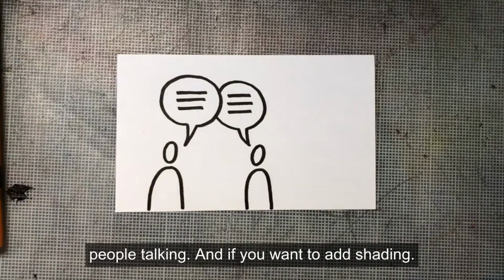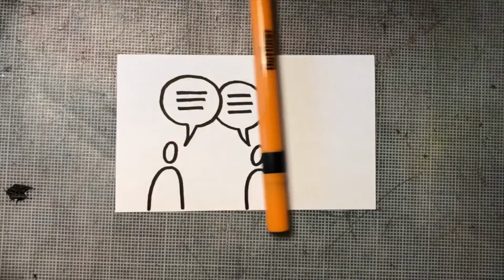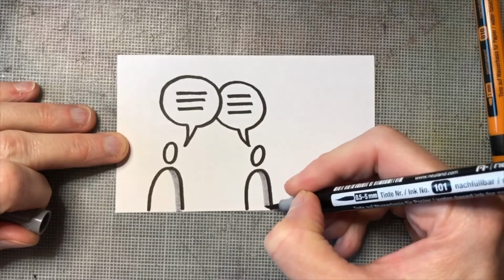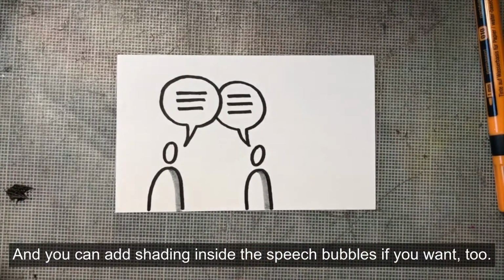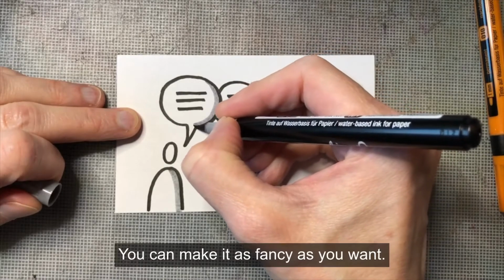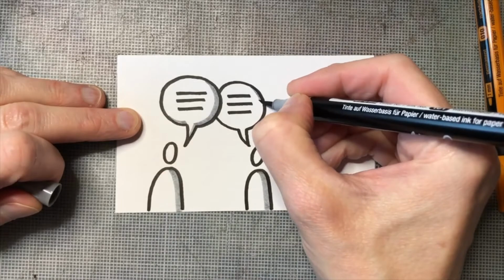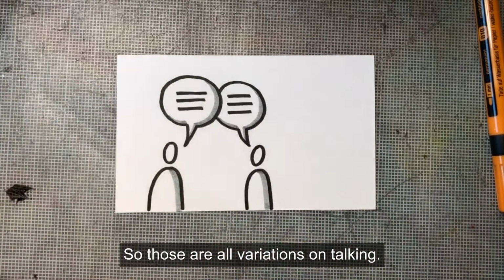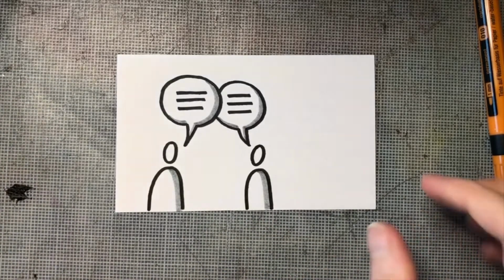Visual Thinking Drawing Tutorial: Let's draw talking!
Think visual communication is about art? WRONG! It’s about getting your message across as SIMPLY as possible with simple shapes. To communicate the idea of “talking,” you only need:

- V (triangle)
- O (circle)
- maybe some lines (optional!)
- some upside-down U’s (also optional!)

In this video I show you a number of ways, from simple to fancy, to visually communicate:

Talking
Communication
Dialogue
Discussion

Change the content inside the speech bubbles to communicate the KIND of talking that’s going on.

(Try putting ! or ? inside and see how that changes things!)

You don’t have to be an artist to be an effective visual communicator!

Want to learn to draw ideas? Get on the interest list for a beginner’s guide I’m putting together